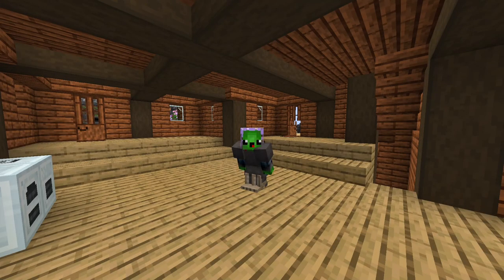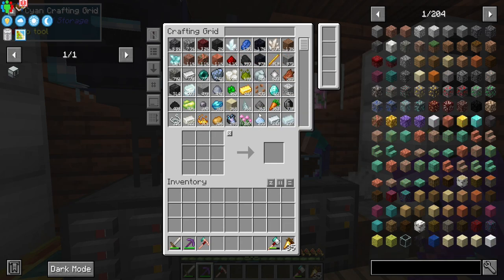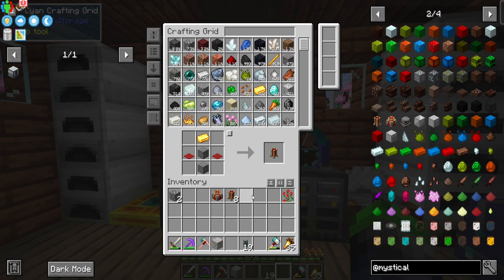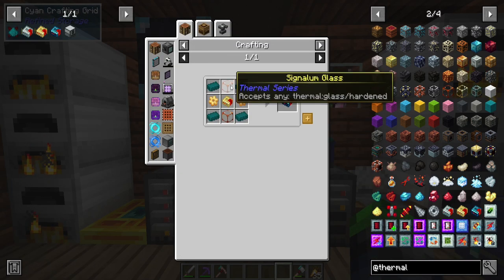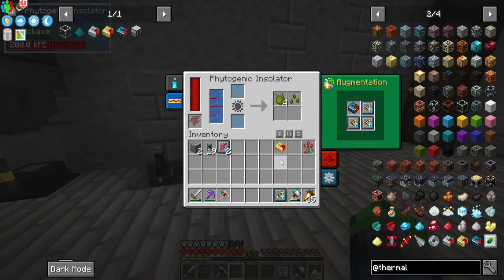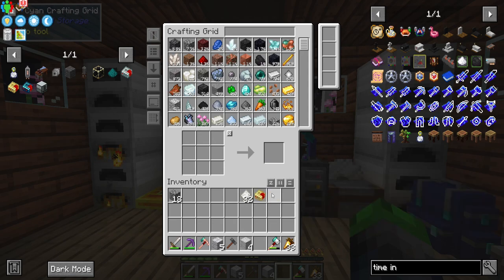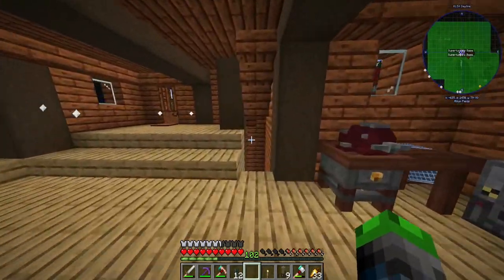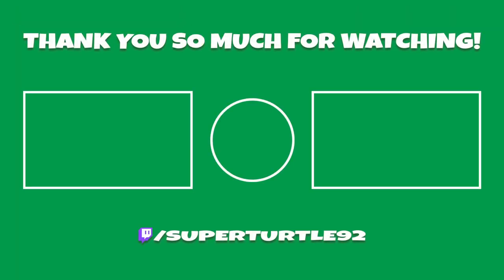All the Mods 7 Playthrough | Garden Cloches VS Phytogenic Isolators | [S3 EP07]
Today we are focused on testing the Phytogenic Isolator from Thermal Series against the Garden Cloch from Immersive Engineering to see which is better!

Links!